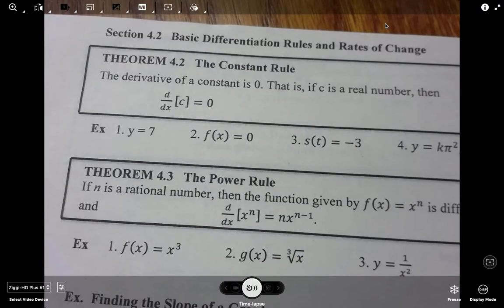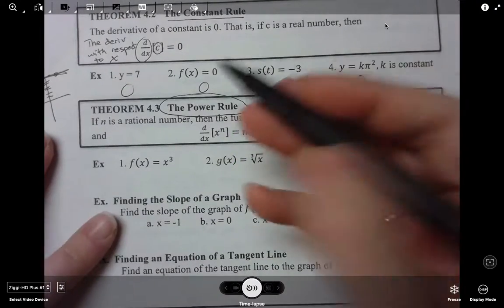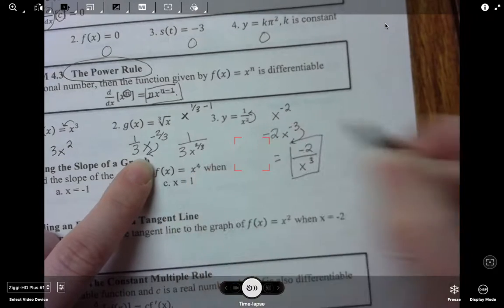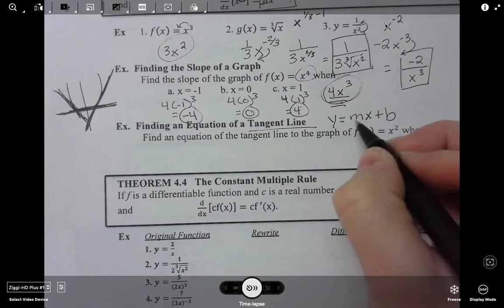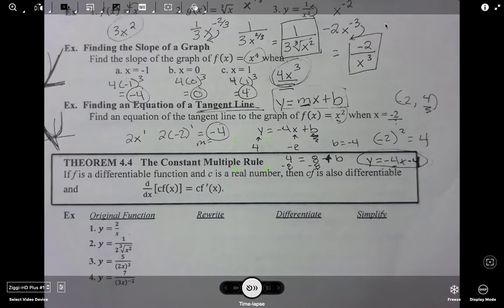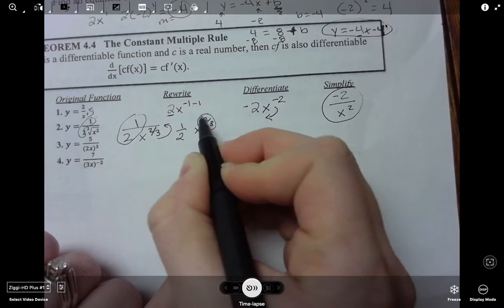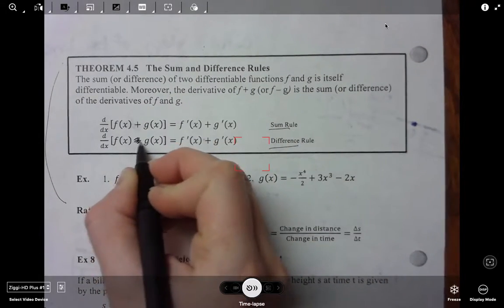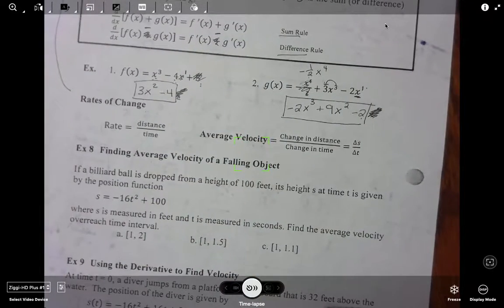Calc 4 2